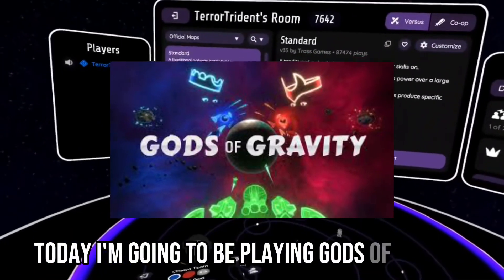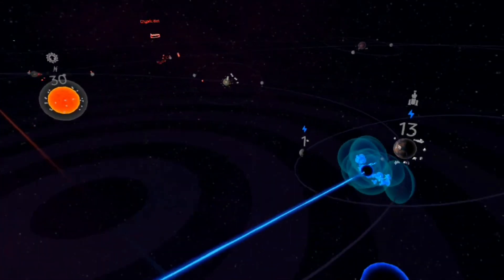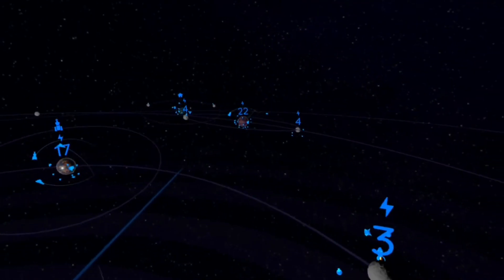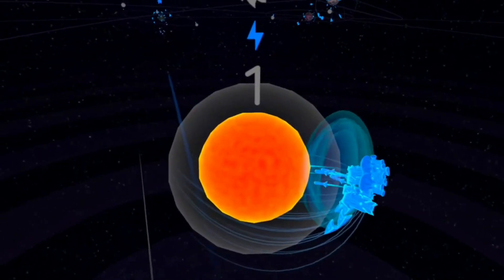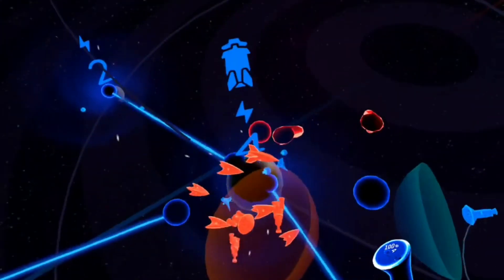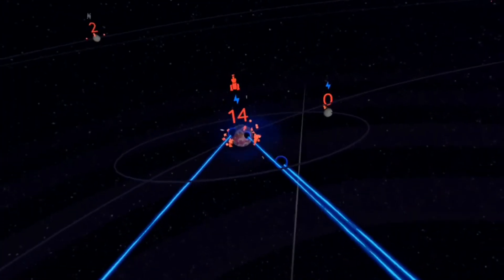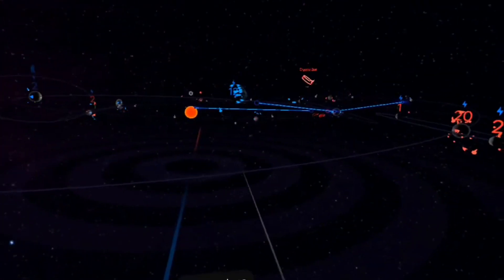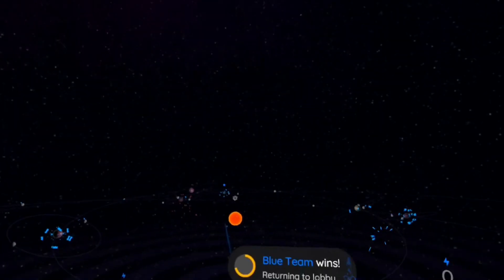Gods of Gravity is the COOLEST Game Ever!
I’m addicted to this game already…